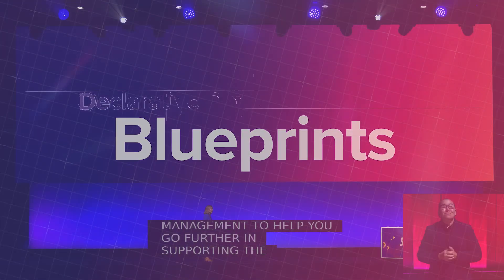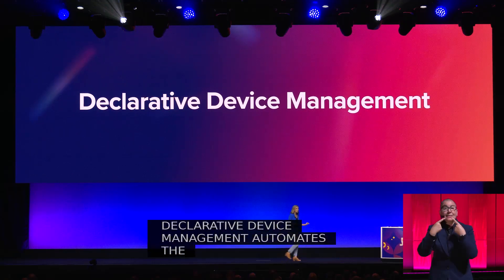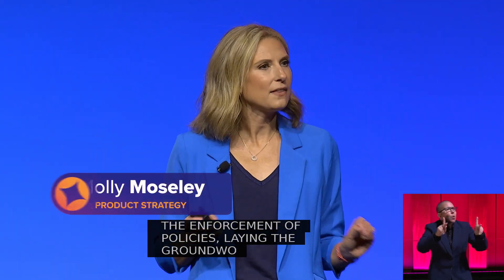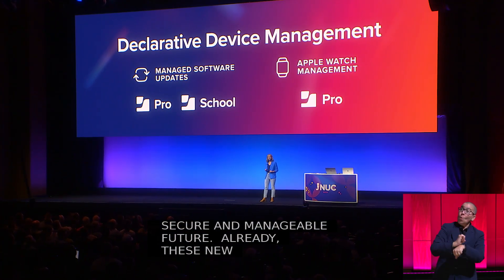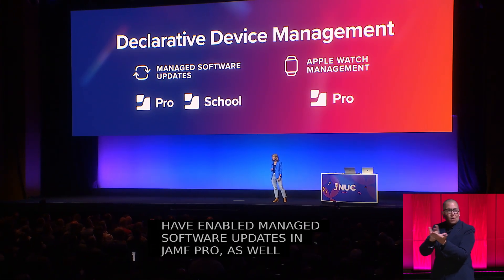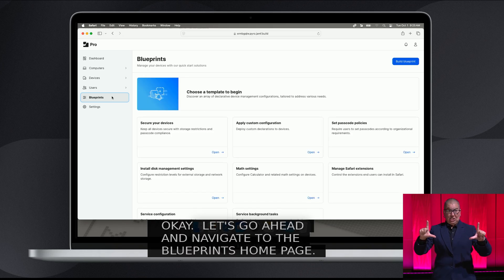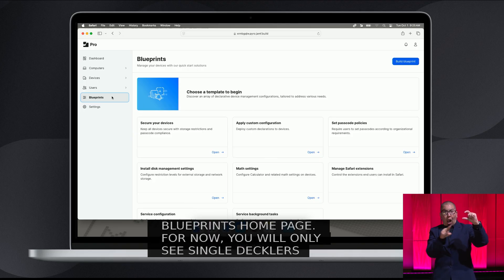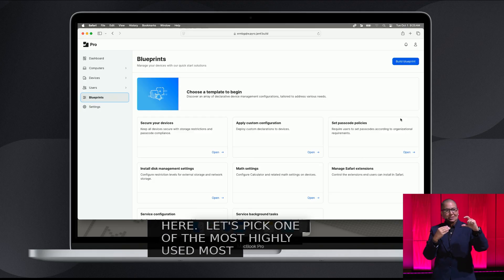JNUC 2024: Blueprints in Jamf: A New Era of Apple Device Management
Discover how Jamf’s new Blueprints, powered by Declarative Device Management, transform Apple device configuration. Learn about flexible architecture, real-time updates, and advanced security policies like passcode enforcement and external storage restrictions. Join us as we explore how these innovations make device management faster and more agile.